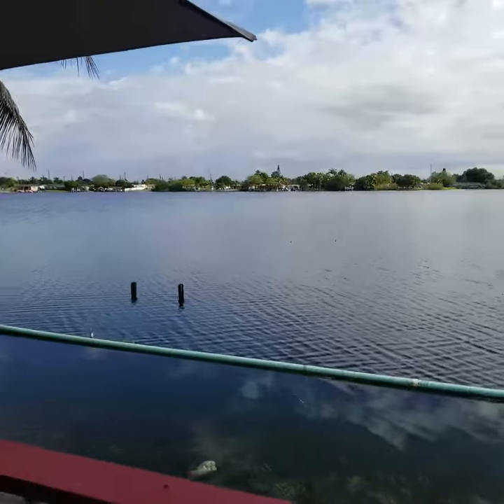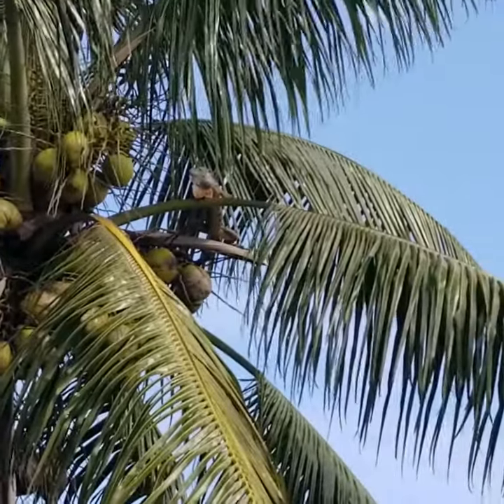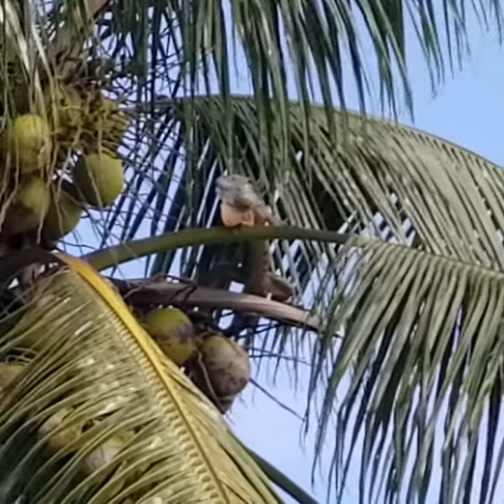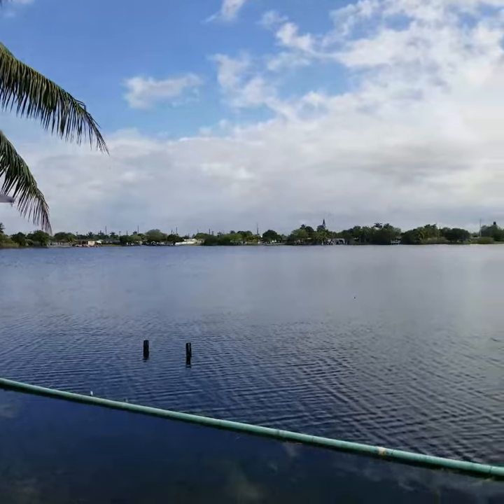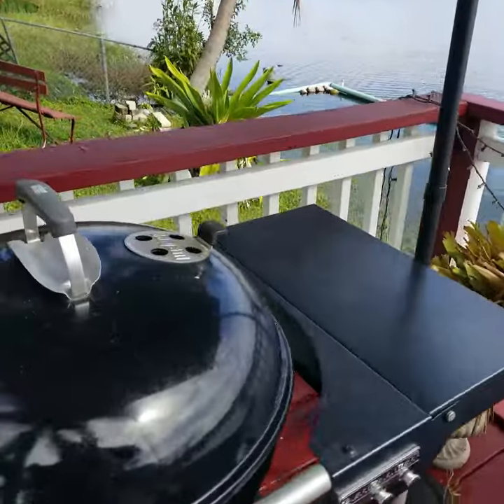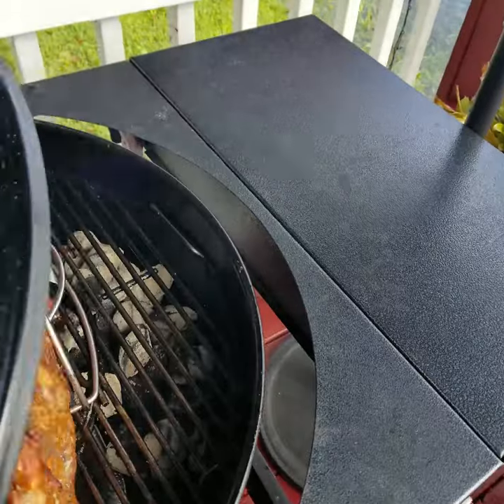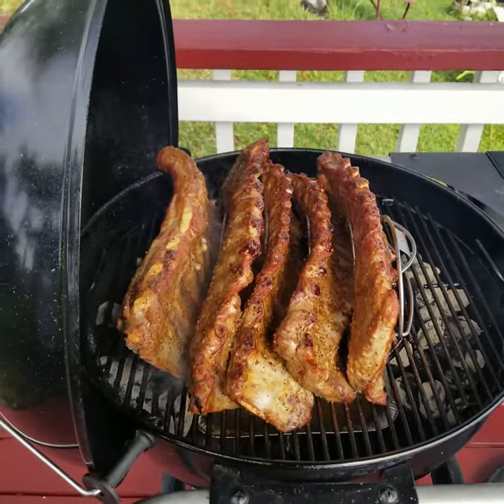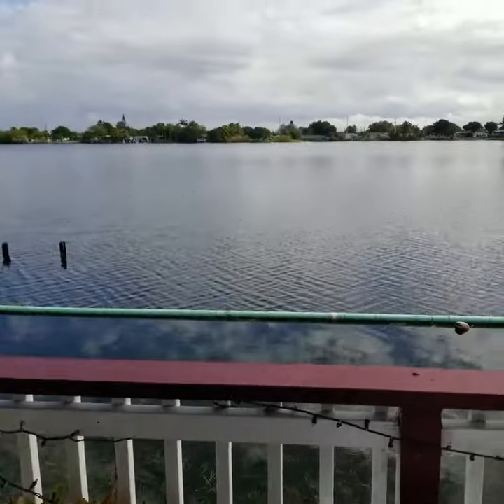BIG CAT 305 New Miami Location Cooking Ribs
Team, I recently moved and I am loving my new location. Looking forward to a great 2023 so wanted to share. Love you all!!!

Some of the products that I use:

Blackstone 1901 (I call it the Cadillac of Blackstones)

Stainless Steel Small Metal Spatulas 2 (they work great)

HULISEN Stainless Steel Burger Press

Large 16" Stainless Steel Pizza Peel

What I use for my SPG (Salt, Pepper, Garlic)

If you would like to send me something, please send it to:
14001 NW 84th Ct, Ste.3402